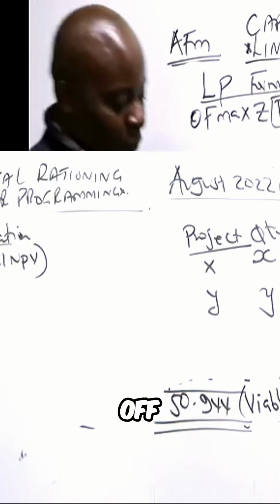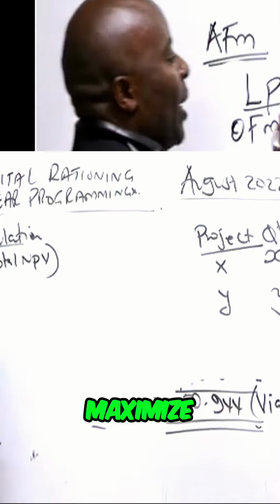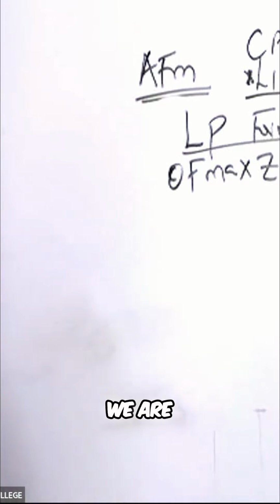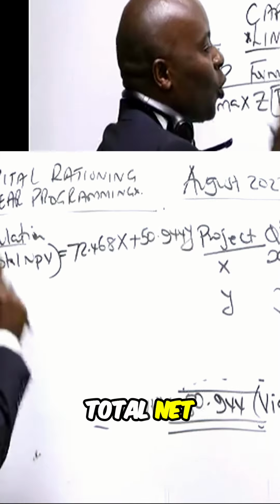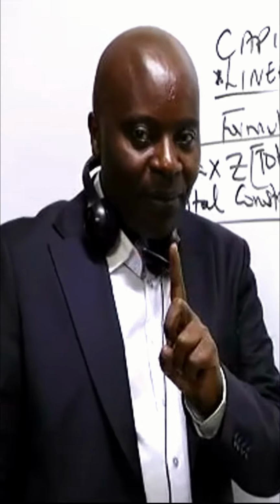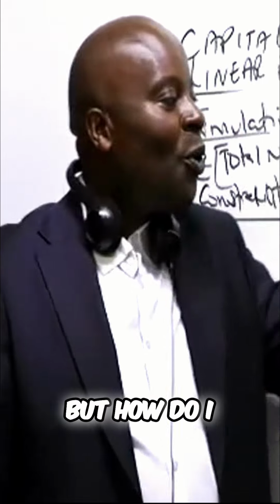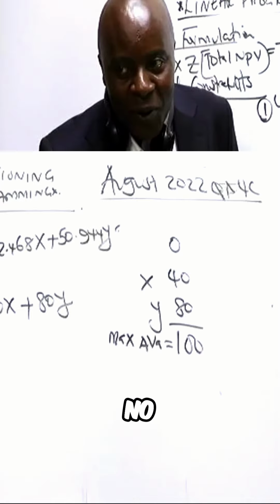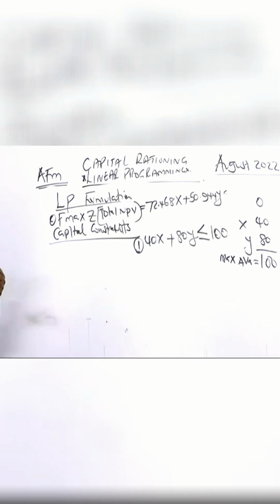Finance Project: Net Present Value and Capital Constraints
Learn how to maximize total net present value by understanding the fraction of a project and capital constraints. Discover how to calculate and optimize investment decisions.